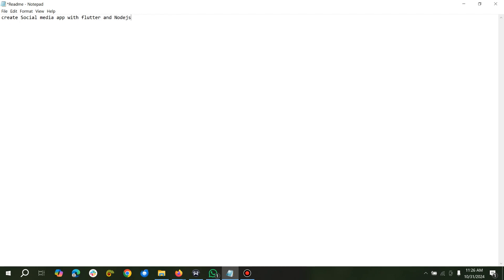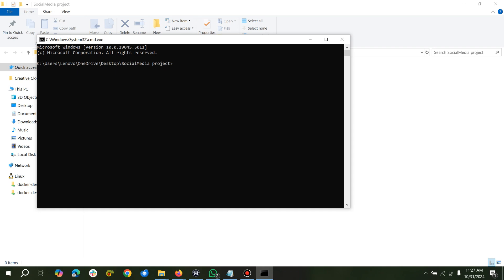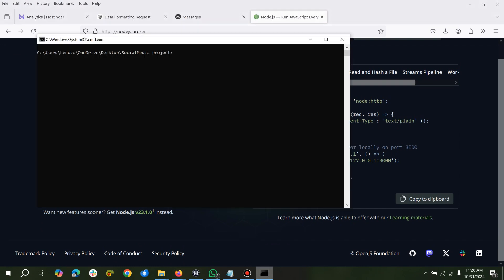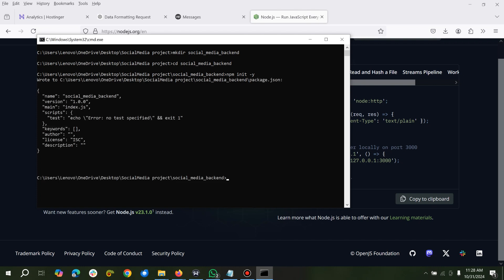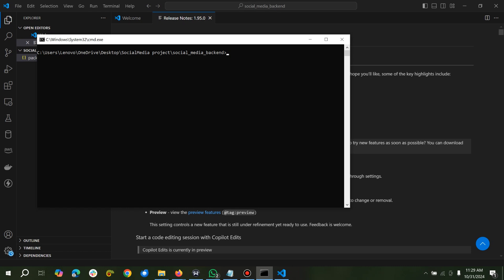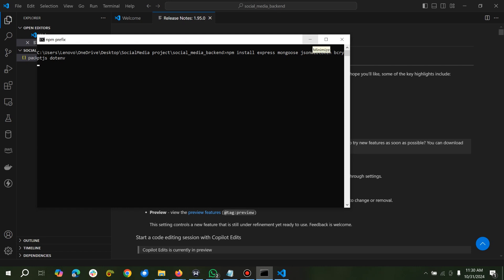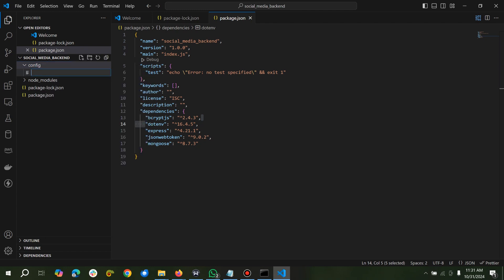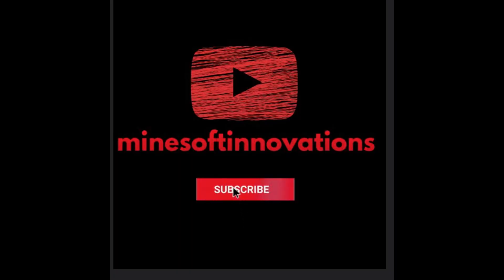Part 1: Create a New Node.js Project for Social Media App | Node.js & Flutter Tutorial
Welcome to Part 1 of our Node.js and Flutter social media app series! In this video, we’ll set up the foundation of our backend by creating a new Node.js project. 🚀
What You'll Learn:

✅ How to initialize a Node.js project for a social media app
✅ Step-by-step setup of essential dependencies like Express, Mongoose, jsonwebtoken, and bcryptjs
✅ Organizing a clean, maintainable project structure for scalable development
✅ Basic configurations for environment variables with dotenv
Tech Stack:

    Express: For creating routes and handling HTTP requests
    Mongoose: For interacting with MongoDB
    jsonwebtoken: For secure user authentication
    bcryptjs: For secure password hashing

Commands Used:
"npm install express mongoose jsonwebtoken bcryptjs dotenv"

By the end of this video, you’ll have a fully initialized backend structure ready to add features in upcoming parts!